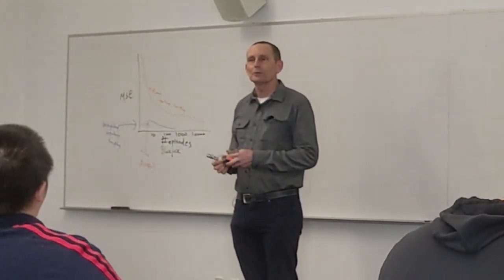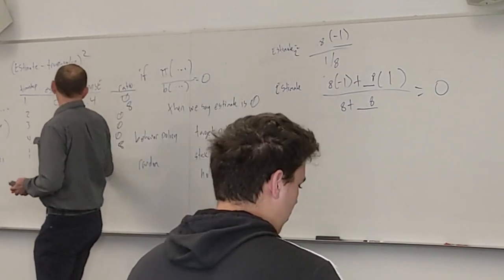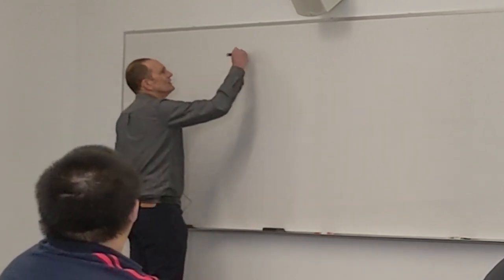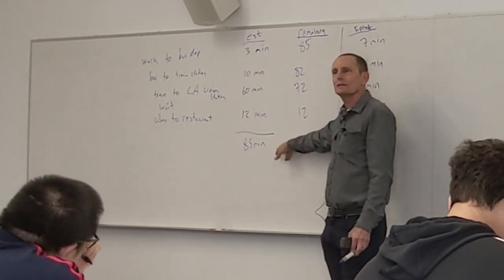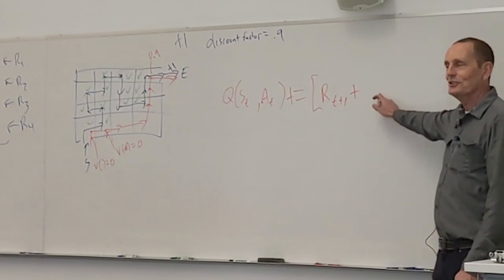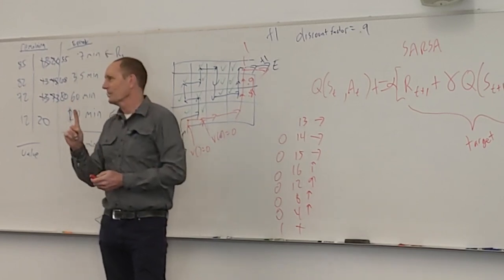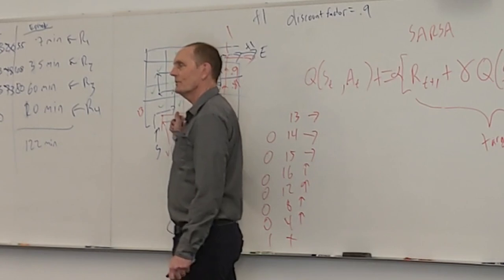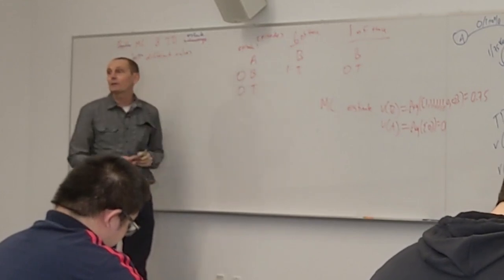Reinforcement Learning (CS 181V)—Lecture 11 (HMC Spring, 2020)